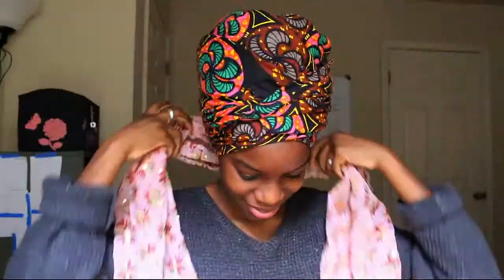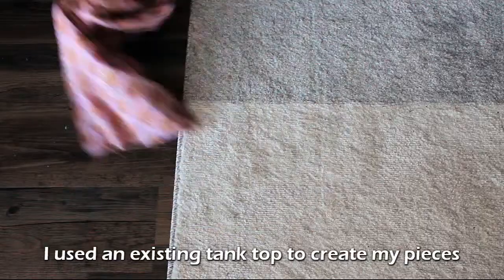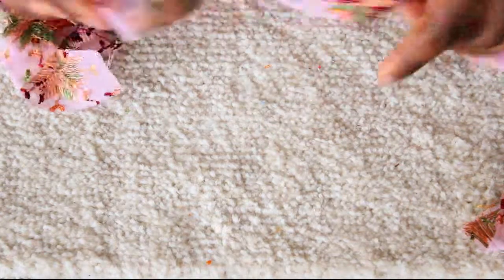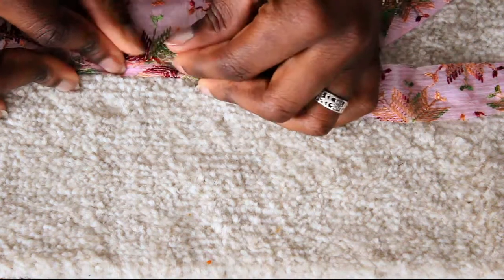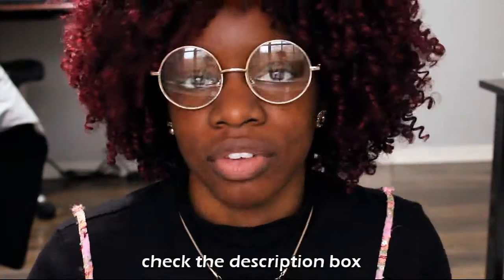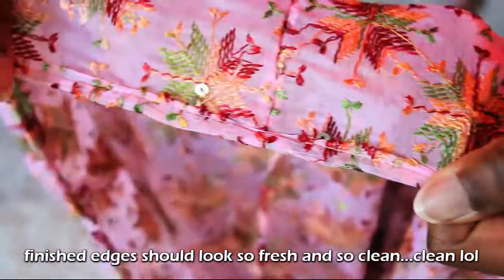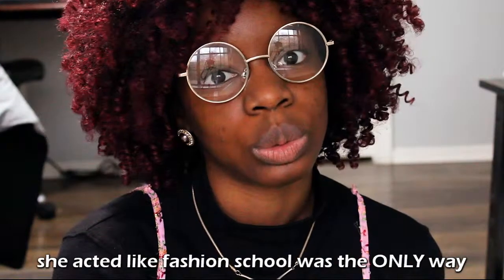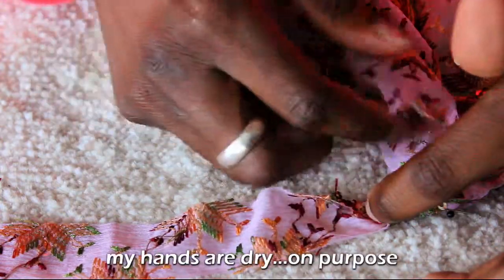DIY: Scarf to Tank Top | Manifest Destiny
Watch me turn this infinity scarf into a stylish tank top great for this layering season. Enjoy!

Twitter & Snapchat: @themanifestdes